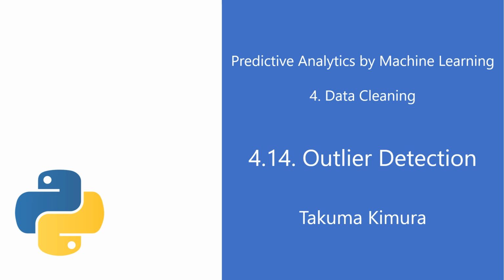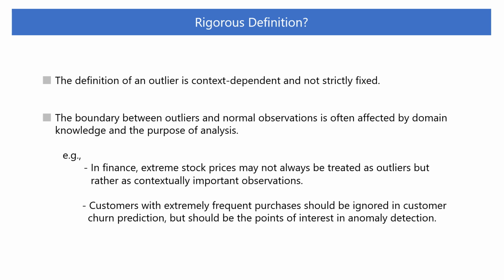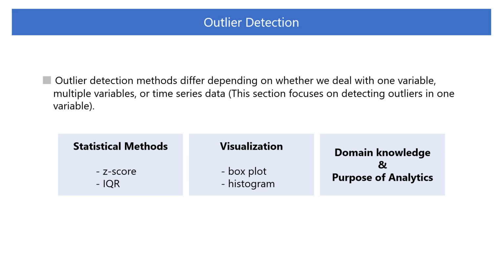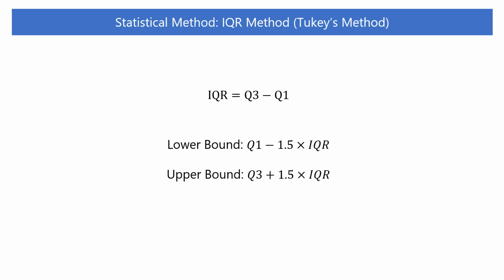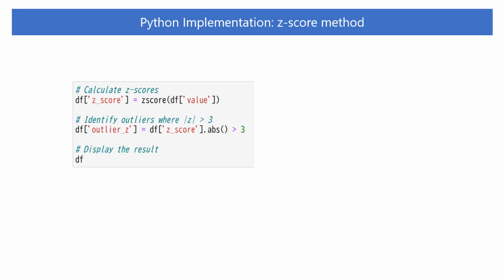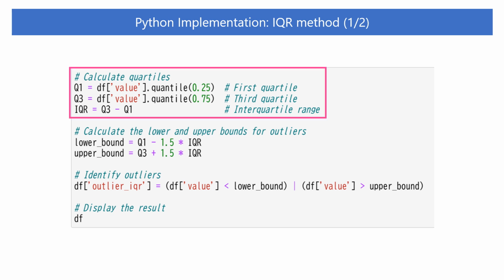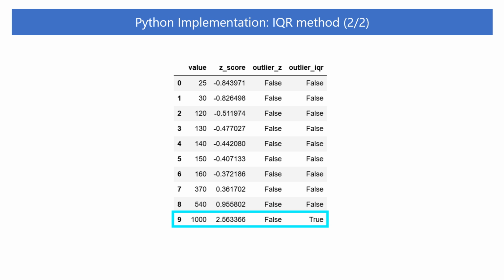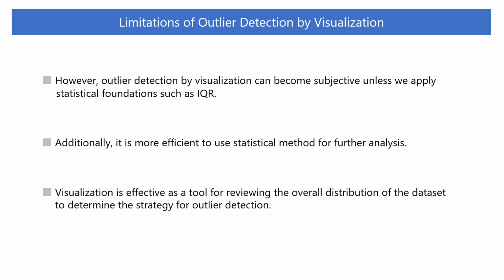Data Clearning (14/32) Outlier Detection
In this video, we explore the essential yet often misunderstood process of outlier detection in data analytics. Outliers—those unusual data points that significantly differ from the rest—can have a profound impact on statistical analysis and machine learning model accuracy. But how do we define an outlier? And more importantly, how should we handle them?

The video begins by examining the ambiguity in defining outliers and explains why outlier identification is context-dependent, shaped by domain knowledge and analytical goals. For example, a spike in customer behavior might be considered noise in one case but a crucial signal in another, such as anomaly detection.

We then delve into two of the most widely used statistical methods for detecting outliers in univariate data: the Z-score method and the IQR (Interquartile Range) method. You’ll learn when to apply each—Z-score for data following a normal distribution, and IQR for skewed or non-normal distributions.

Using a hands-on Python tutorial, we walk through how to implement both techniques step-by-step. You'll learn how to use libraries like SciPy to compute Z-scores, and how to detect and flag outliers by comparing values to thresholds defined by the IQR. Real-time visualizations using histograms and box plots guide your understanding of distribution patterns and outlier locations.

This tutorial doesn’t just stop at coding. It goes deeper by discussing the limitations of each method—such as how Z-score might fail when the data isn’t normally distributed—and emphasizes the importance of visualization not just for presentation, but for shaping your data cleaning strategy.

Whether you're working in data preprocessing, building predictive models, or performing exploratory data analysis, mastering outlier handling is crucial.

【Predictive Analytics by Machin Learning】